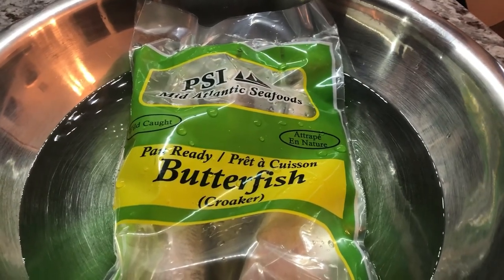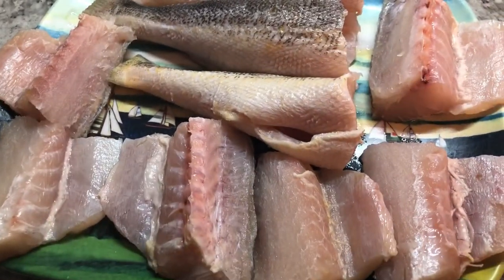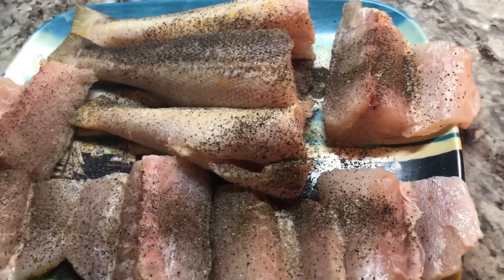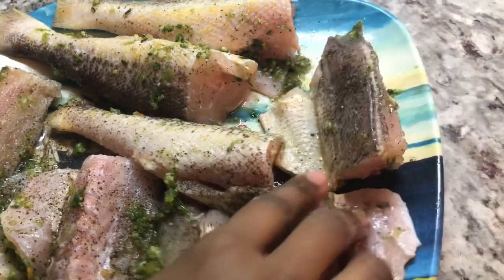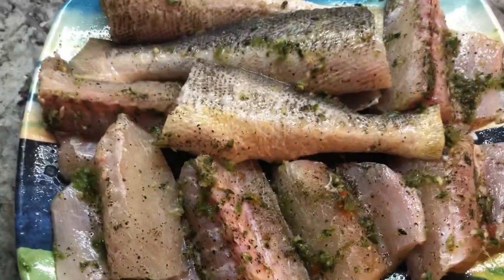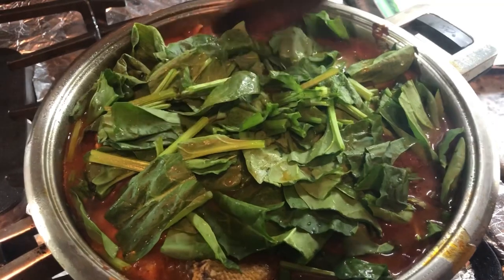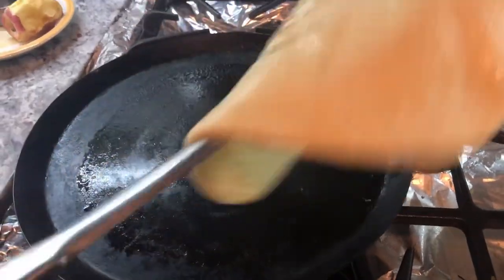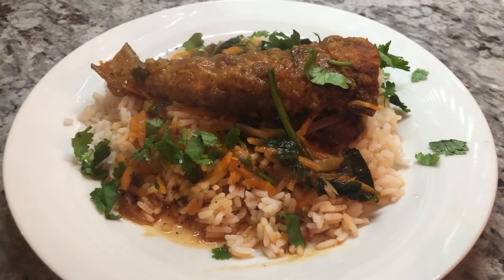How to make Butterfish Stew and roti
3 large butterfish washed and cut into pieces
Add 2 tbsp green seasoning (thyme, garlic, green onions and pepper)
Marinate for at least 10-15 minutes
In a pan with hot oil
Slightly dust the fish and fry until golden brown

Stew sauce preparation
In a pan with 1 tsp oil
Add 1 onion finely chopped
Add 3 green onions finely chopped
Add 3 heaping tbsp of tomato sauce
Add 2 mari wirrie peppers
Add 2 cloves of garlic
4-5 stems of thyme or 1 tsp dried thyme
Add 2 -3 cups of warm water
Add 1/2 tsp Chinese spice
Cover and leave to cook for 10 minutes
Add 1 grated carrot
Add fried fish
Cook on low to medium heat for 3-6  minutes
Add spinach (optional)
Garnish with cilantro and green onions
Enjoy with roti or rice

Musician:@iksonmusic